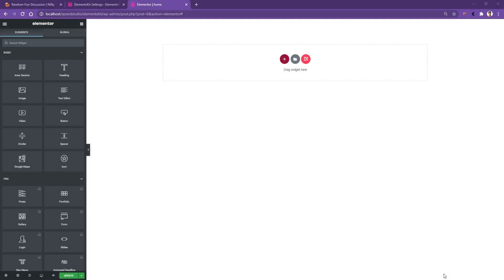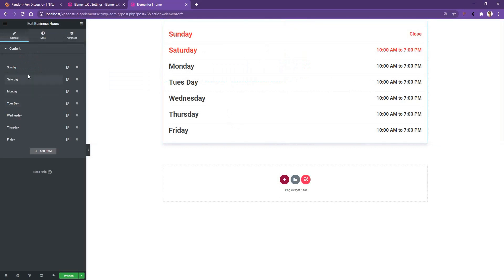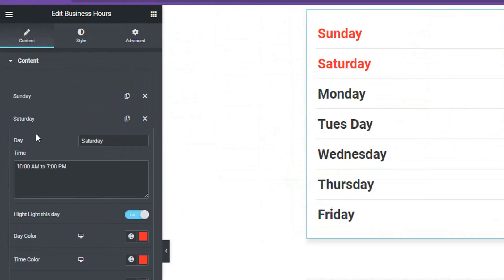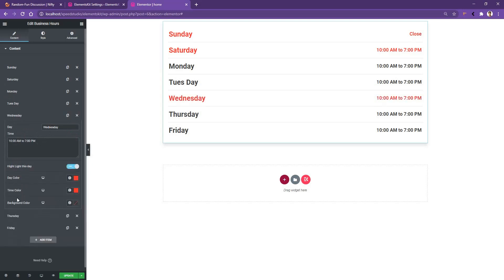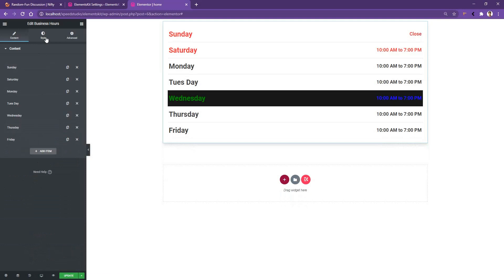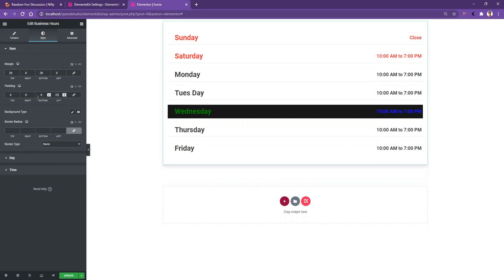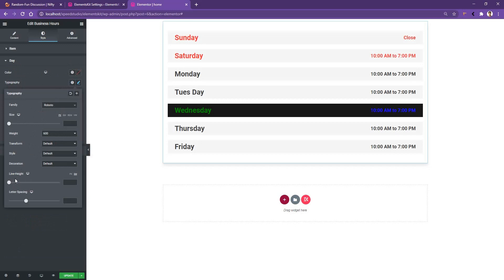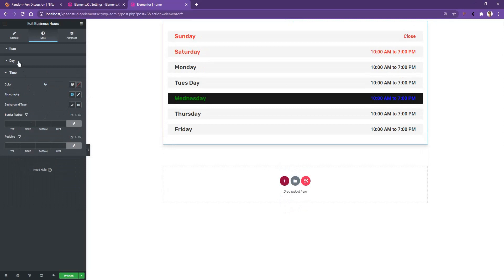Business Hours Widget For Elementor Using Elementskit | All in one addon for Elementor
With the Business hours widget of Elementskit for Elementor, it is possible to customize and match the business hour section to look good on your website.

The business hours widget will help you to create an exciting business hour section on your Elementor website that informs your users about your availability at specific times and days.

Leverage the Business Hours Widget For Elementor - WordPress plugin. Download Elementskit - All in one addon for the Elementor webpage builder.

Business Hours Elementor widget offers multiple styles like Elementor working hours addon, Elementor addons reservation hours style, Elementor widgets opening hours, WordPress business hour indicator style, wp pre-defined business timings, office hours widget, custom working days & hours, opening times and closing times.